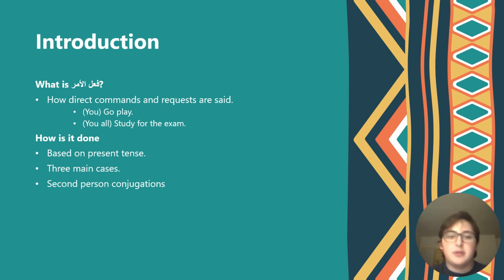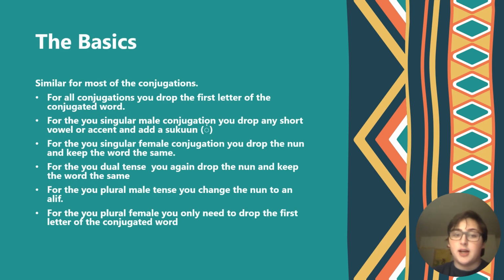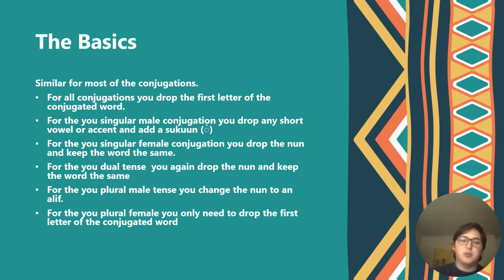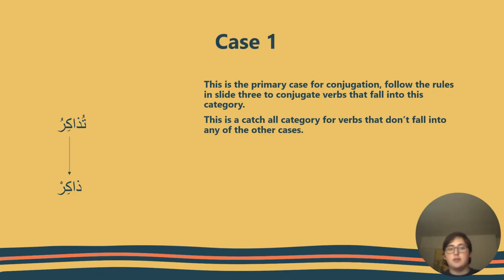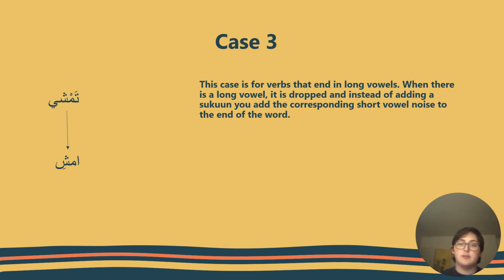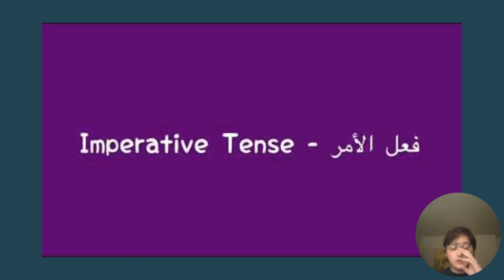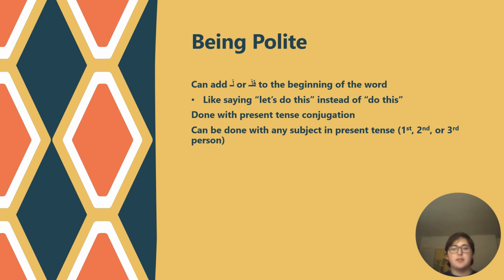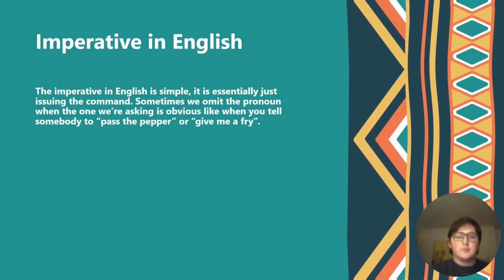The Imperative Mood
Time Stamp 9:04